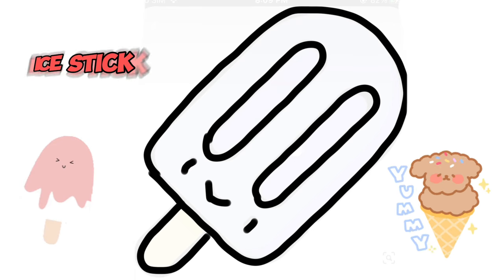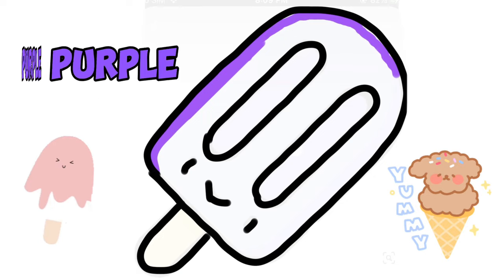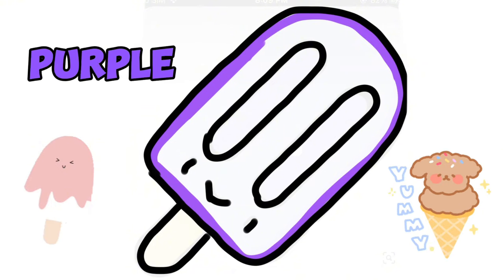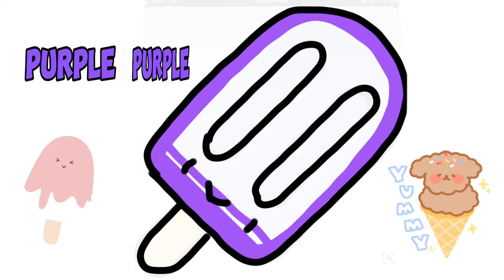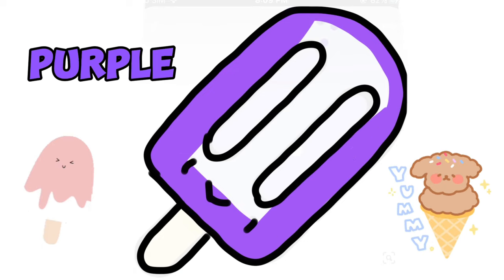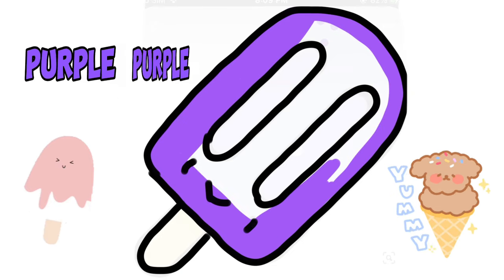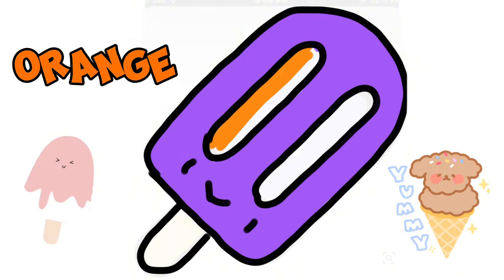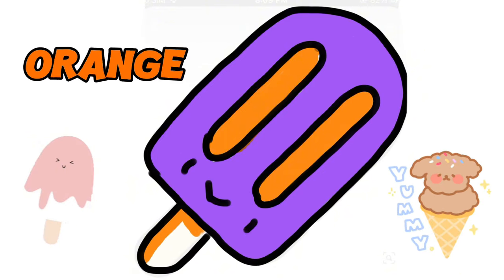How to draw a Yummy Icecream 🍦 || Coloring Drawing for kids and toddlers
shortvideo
Welcome to M square drawings, where creativity comes to life! Our YouTube channel is a magical place where young artists can unleash their imaginations and explore the world of art in a fun and engaging way.

From drawing cute characters and painting stunning landscapes to experimenting with different art mediums and crafting unique creations, Kid's Art World offers a diverse range of art projects that are sure to spark your child's creativity. We believe that art is a powerful tool for self-expression and personal growth, and we strive to nurture and encourage the artistic talents of every child.

Whether your child is a budding artist or just loves to dabble in art, our channel is the perfect destination for them to embark on an exciting art adventure.

1.
2.
3.
4.
5.
6.
7.
8.
9.
10.